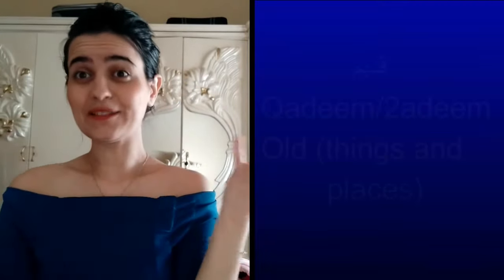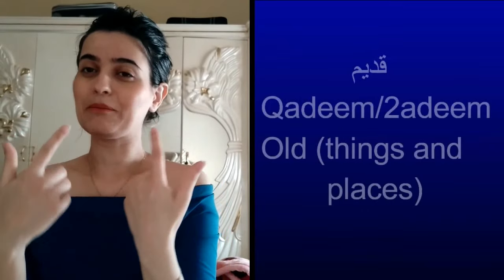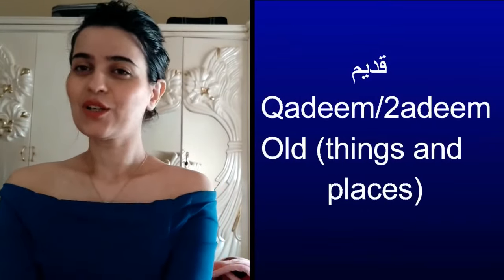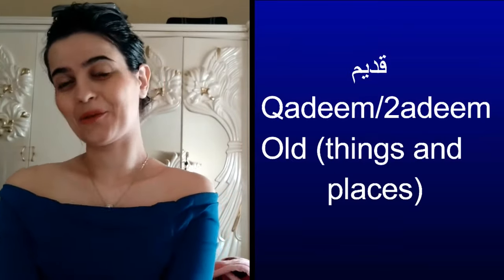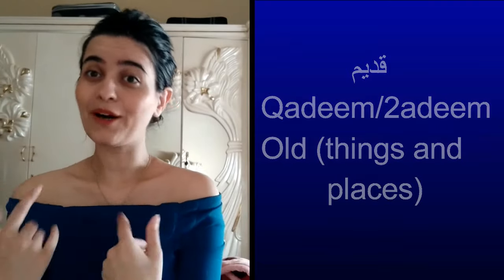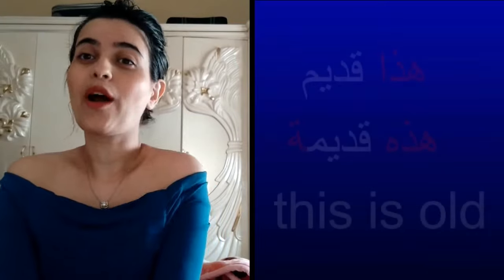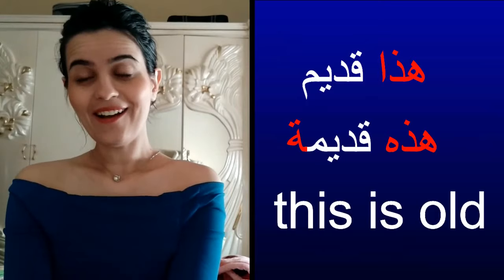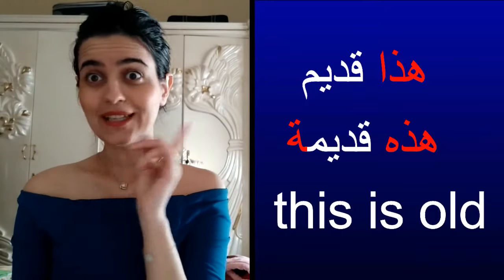Adjectives in Arabic (Learn 4 adjectives)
How to make adjectives in Arabic
with examples on how to use each one of them.